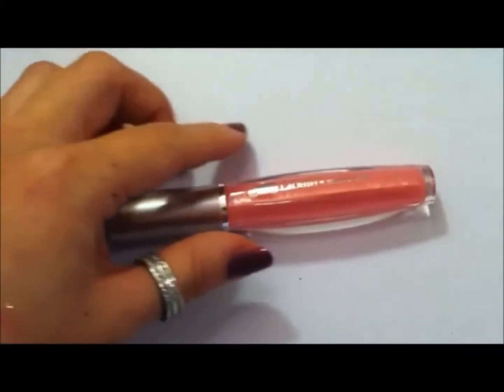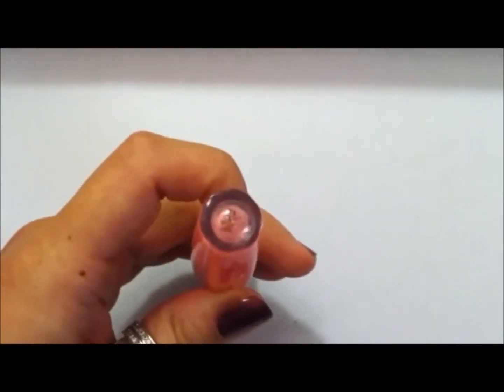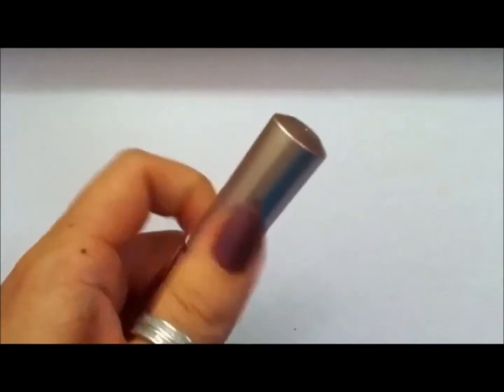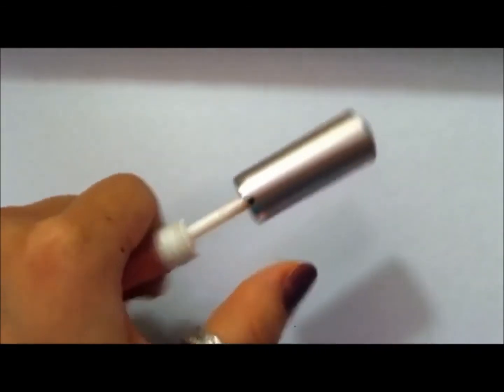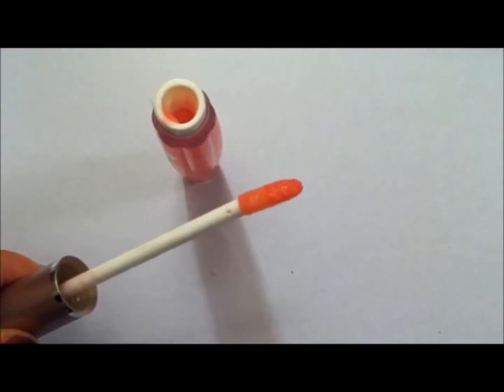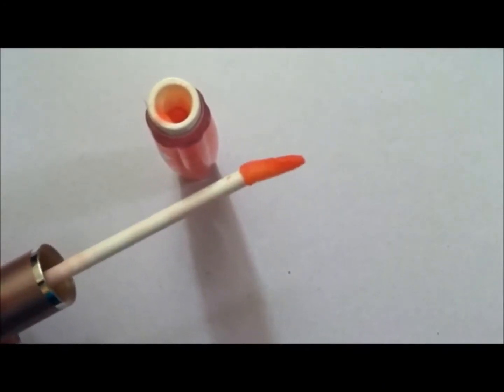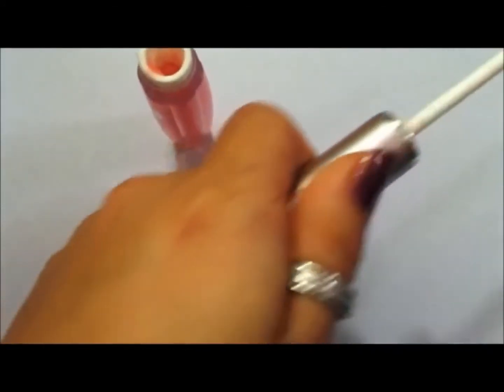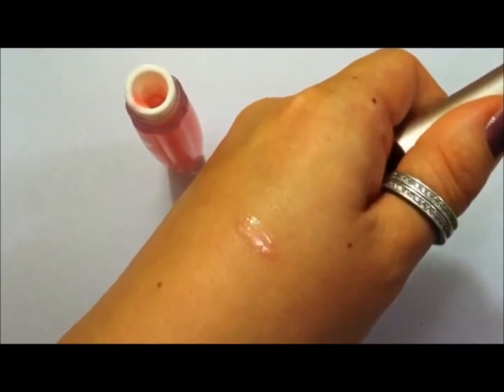LIPS - lioele blooming gloss - #6 baby pink